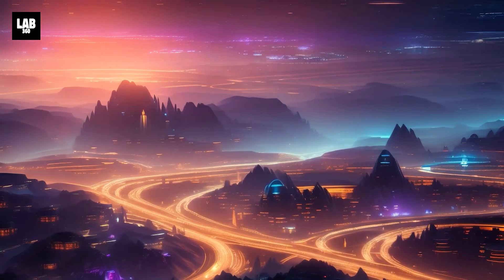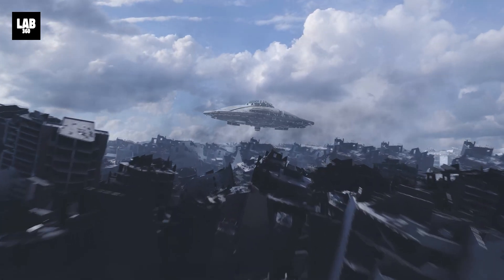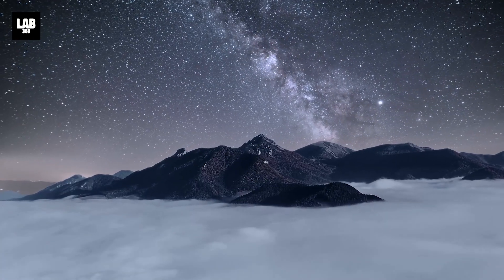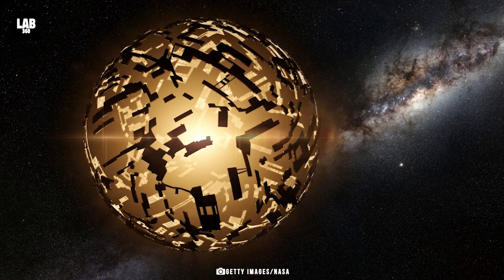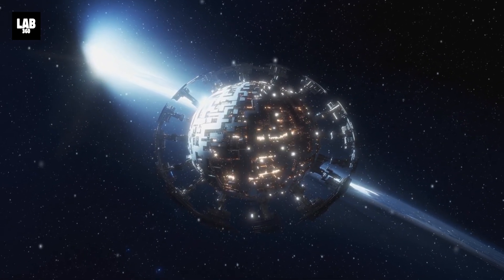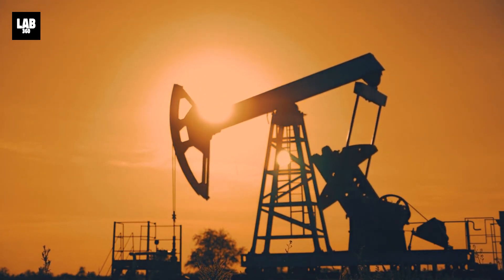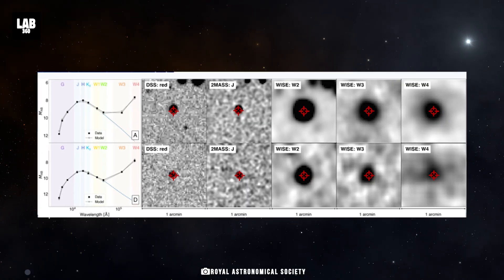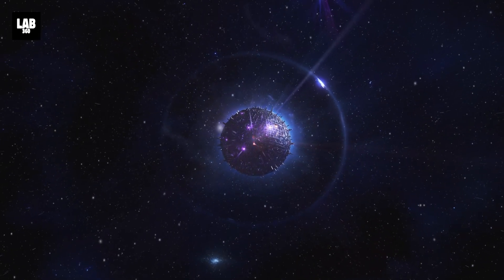Alien Spacecrafts like Dyson Spheres found by scientists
Scientists have discovered structures resembling Dyson Spheres, hinting at potential alien spacecrafts. These massive constructs, possibly built by advanced extraterrestrial civilizations, could revolutionize our understanding of the universe. Watch as we delve into the mystery of these alien spacecrafts and Dyson Spheres, exploring the evidence and implications. Join us on this journey to uncover the secrets of alien spacecrafts and Dyson Spheres.